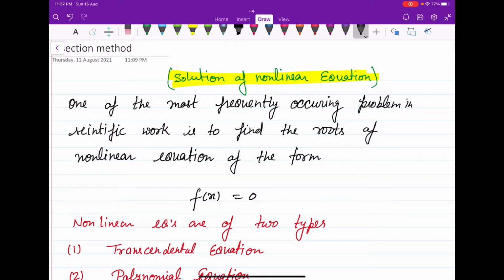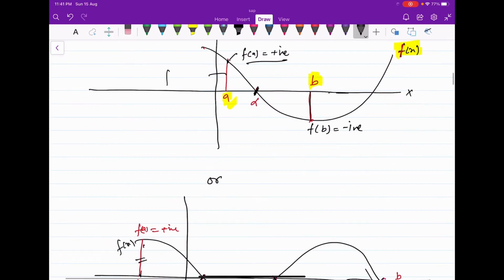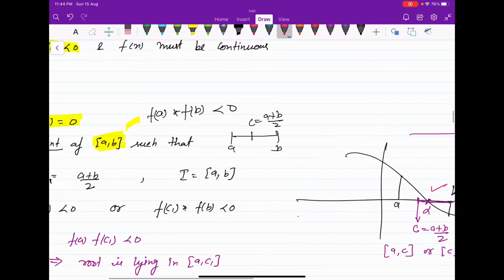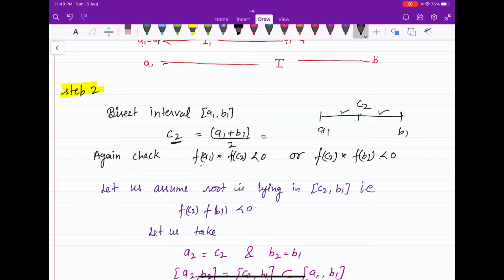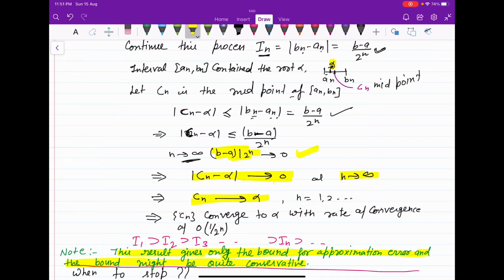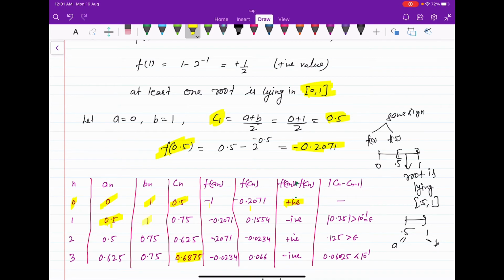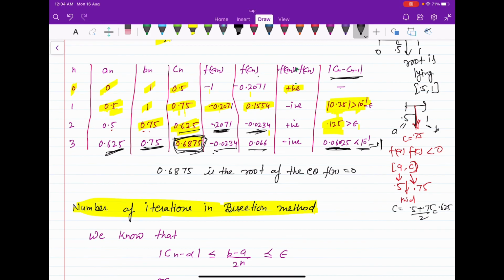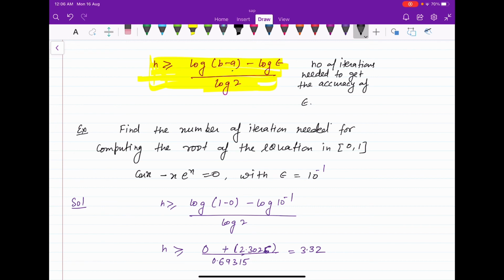Bisection method in detail